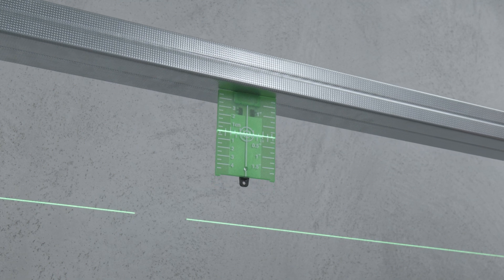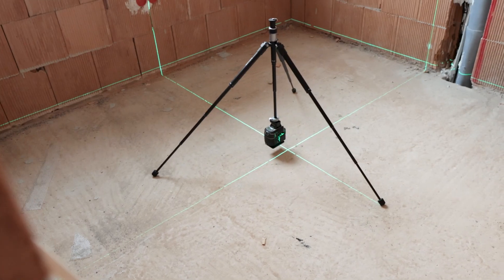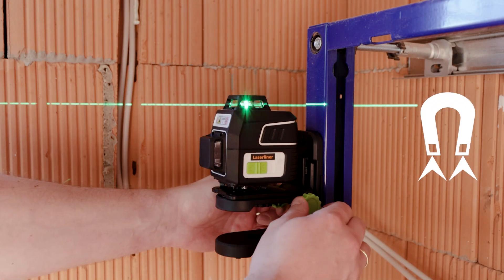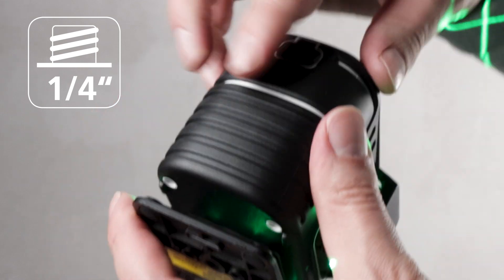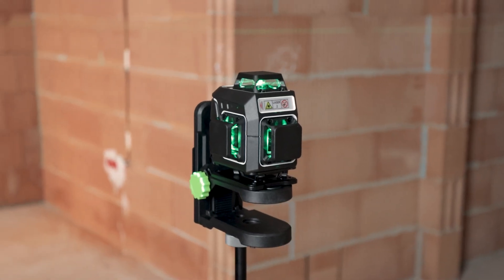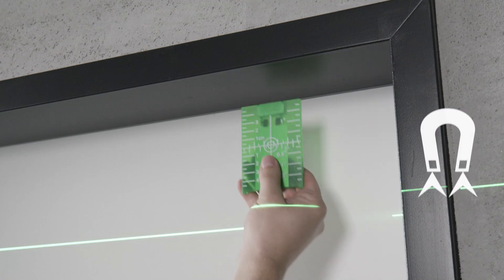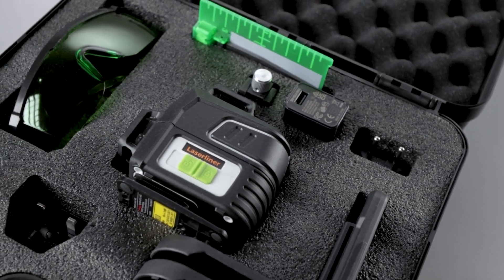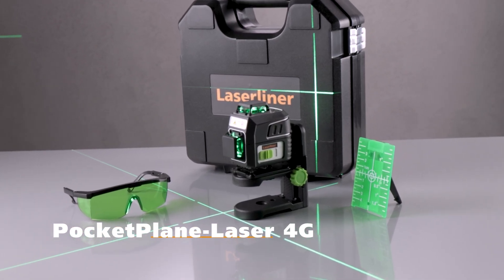Cross- and line lasers - Innovation - PocketPlane-Laser 4G - 036.705A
This three-dimensional, practical and highly visible green laser projects two horizontal and two vertical laser circles for precise alignment of objects. Thanks to the horizontal laser circle at the very bottom, the device is particularly suited to applications close to the floor, such as determining floor heights and aligning skirting boards. The laser crosses form a plumb function for working simultaneously on floors and ceilings. A manual slope mode is available for creating gradients. This laser is an extremely useful tool for demanding projects due its the comprehensive range of accessories. The PocketWallHolder is a multi-functional, height-adjustable, magnetic bracket for attaching the laser to walls, metal items and tripods with a 1/4” or 5/8” thread.